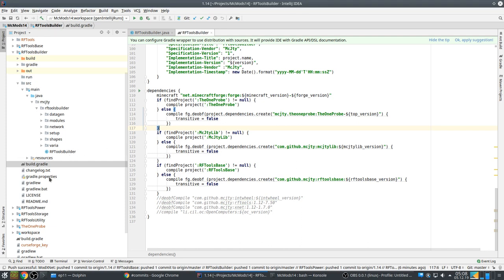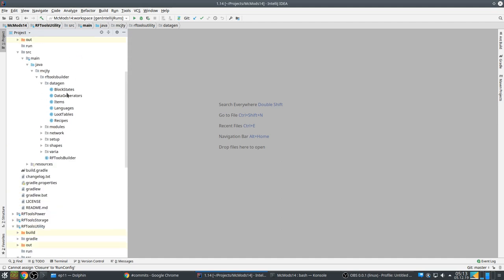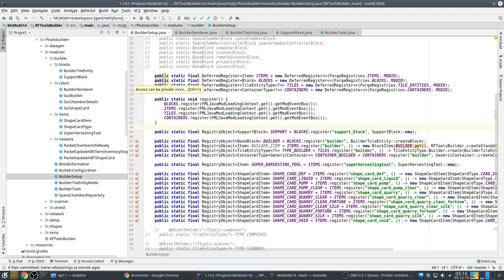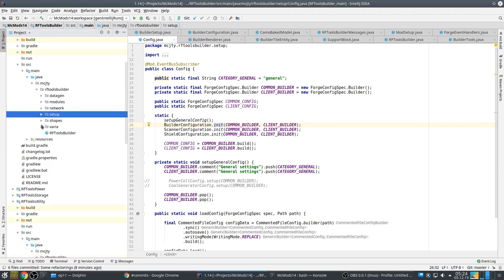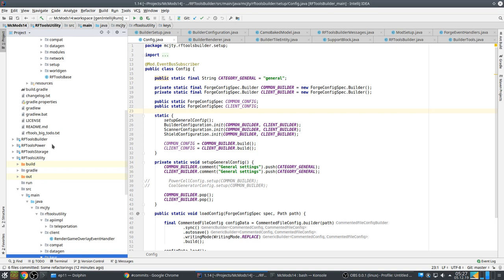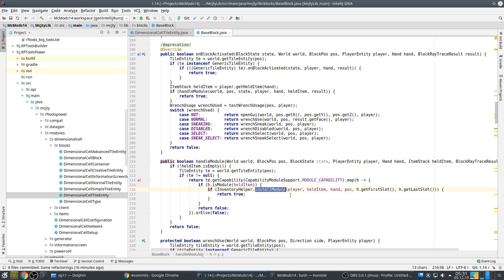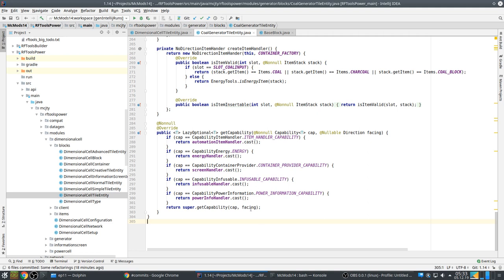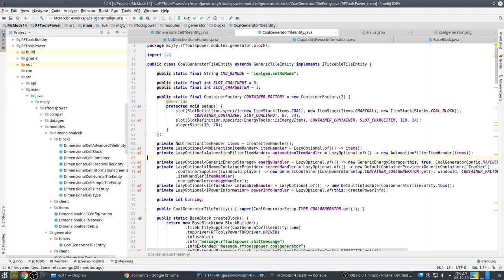Modding Tutorial 1.14: Episode 11 (philosophical ramblings)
This is a modding tutorial series for making mods with Forge on Minecraft 1.14.

This episode is more a philosophical talk about how I work on my own mods and things on common practices and so on.

Thanks!